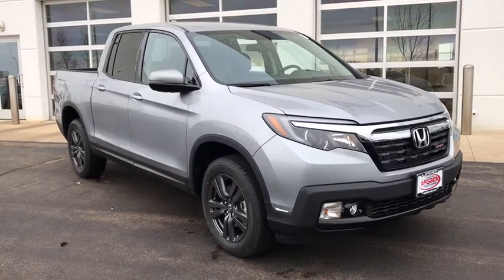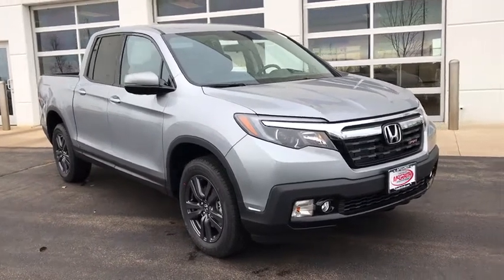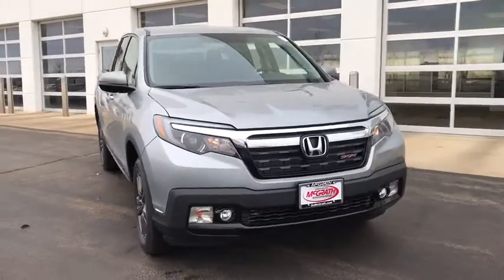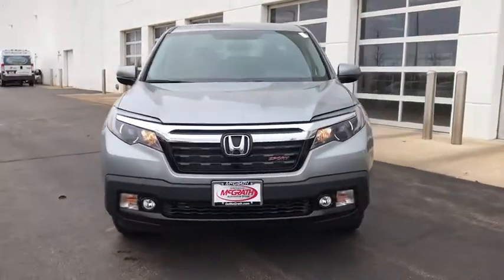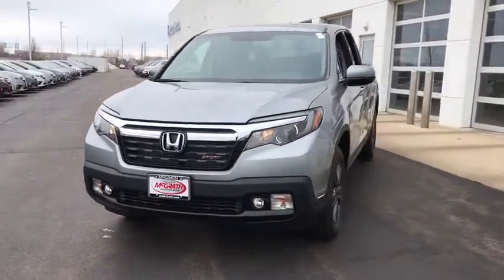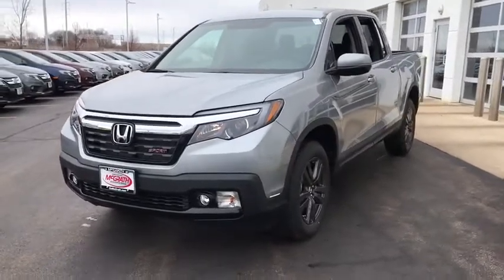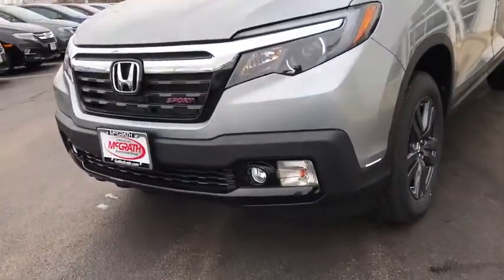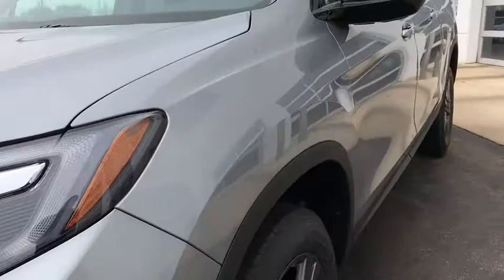2019 Honda Ridgeline Elgin, Schaumburg, Barlett, Barrington, Hoffman Estate, IL E7096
Lunar Silver Metallic New 2019 Honda Ridgeline available in Elgin, Illinois at McGrath Honda Elgin. Servicing the Schaumburg, Barlett, Barrington, Hoffman Estate, IL area.

2020 Randall Rd.

Tailgate w/Swing-Out Rear Cargo Access,Galvanized Steel/Aluminum Panels,Body-Colored Power Side Mirrors w/Manual Folding,Black Rear Step Bumper w/Chrome Bumper Insert,Compact Spare Tire w/Box Carrier,Cargo Lamp w/High Mount Stop Light,Black Bodyside Cladding and Black Wheel Well Trim,Black Side Windows Trim  Black Front Windshield Trim and Black Rear Window Trim,Wheels: 18 Gray-Painted Alloy,Fixed Rear Window w/Defroster,Grille w/Chrome Bar,Deep Tinted Glass,Fully Automatic Projector Beam Halogen Daytime Running Headlamps w/Delay-Off,Front Fog Lamps,Variable Intermittent Wipers,LED Brakelights,Integrated Storage,Drop-In Bed Liner,Tires: 245/60R18 105H AS,Tailgate/Rear Door Lock Included w/Power Door Locks,Body-Colored Door Handles,Steel Spare Wheel,Clearcoat Paint,Regular Composite Box Style,Body-Colored Front Bumper w/Black Rub Strip/Fascia Accent,Outside Temp Gauge,FOB Controls -inc: Windows and Remote Engine Start,6-Way Driver Seat -inc: Manual Recline  Height Adjustment and Fore/Aft Movement,Radio: AM/FM/MP3 -inc: 200-watt audio system  5 color LCD screen  7 speakers including subwoofer  Bluetooth streaming audio  auxiliary input jack  Radio Data System (RDS)  speed-sensitive volume control (SVC)  1.0-amp port in front console and 2.5-amp charging port,Manual Tilt/Telescoping Steering Column,Manual Adjustable Front Head Restraints and Manual Adjustable Rear Head Restraints,Seats w/Cloth Back Material,Engine Immobilizer,4-Way Passenger Seat -inc: Manual Recline and Fore/Aft Movement,60-40 Folding Split-Bench Front Facing Fold-Up Cushion Rear Seat,Valet Function,HVAC -inc: Underseat Ducts and Console Ducts,Remote Keyless Entry w/Integrated Key Transmitter  Illuminated Entry  Illuminated Ignition Switch and Panic Button,Perimeter Alarm,Rear HVAC w/Separate Controls,Air Filtration,Integrated Roof Antenna,Day-Night Rearview Mirror,Bluetooth HandsFreeLink,Pickup Cargo Box Lights,Gauges -inc: Speedometer  Odometer  Engine Coolant Temp  Tachometer  Trip Odometer and Trip Computer,Driver And Front Passenger Armrests and Rear Center Armrest,Instrument Panel Bin  Driver And Passenger Door Bins and 2nd Row Underseat Storage,Cruise Control w/Steering Wheel Controls,Driver And Passenger Visor Vanity Mirrors,Full Floor Console w/Covered Storage  Mini Overhead Console w/Storage and 2 12V DC Power Outlets,Power Rear Windows,Systems Monitor,Radio w/Seek-Scan  Clock  Steering Wheel Controls and Voice Activation,Illuminated Locking Glove Box,Dual Zone Front Automatic Air Conditioning,Remote Releases -Inc: Mechanical Fuel,Driver Foot Rest,Full Cloth Headliner,Interior Trim -inc: Metal-Look Instrument Panel Insert  Metal-Look Door Panel Insert  Metal-Look Console Insert and Metal-Look Interior Accents,2 12V DC Power Outlets,Full Carpet Floor Covering -inc: Carpet Front And Rear Floor Mats,2 LCD Monitors In The Front,HomeLink Garage Door Transmitter,Rear Cupholder,Front And Rear Map Lights,2 Seatback Storage Pockets,Cloth Seat Trim,Fade-To-Off Interior Lighting,Audio Theft Deterrent,Trip Computer,Digital/Analog Display,Front Bucket Seats,Proximity Key For Doors And Push Button Start,Front Cupholder,Urethane Gear Shift Knob,Delayed Accessory Power,Power 1st Row Windows w/Driver And Passenger 1-Touch Up/Down,Power Door Locks w/Autolock Feature,Electronic Transfer Case,Transmission w/Driver Selectable Mode and HD Oil Cooler,4-Wheel Disc Brakes w/4-Wheel ABS  Front Vented Discs  Brake Assist and Hill Hold Control,Transmission: 6-Speed Automatic,4.25 Axle Ratio,Trailer Wiring Harness,Electric Power-Assist Speed-Sensing Steering,Front And Rear Anti-Roll Bars,1580# Maximum Payload,Permanent Locking Hubs,Automatic Full-Time All-Wheel Drive,Multi-Link Rear Suspension w/Coil Springs,Brake Actuated Limited Slip Differential,Engine: 3.5L 24V SOHC i-VTEC V6 -inc: direct fuel injection and Eco Assist system,Battery w/Run Down Protection,19.5 Gal. Fuel Tank,Strut Front Suspension w/Coil Springs,Gas-Pressurized Shock Absorbers,GVWR: 6 019 lbs,Class III Towing Equipment -inc: Hitch and Trailer Sway Control,Single Stainless Steel Exhaust,Curtain 1st And 2nd Row Airbags,Airbag Occupancy Sensor,Dual Stage Driver And Passenger Seat-Mounted Side Airbags,Back-Up Camera,Tire Specific Low Tire Pressure Warning,Outboard Front Lap And Shoulder Safety Belts -inc: Rear Center 3 Point  Height Adjusters and Pretensioners,Dual Stage Driver And Passenger Front Airbags,VSA Electronic Stability Control (ESC),ABS And Drivelin